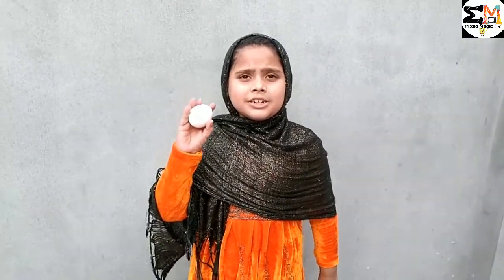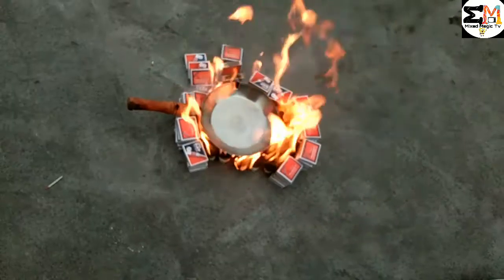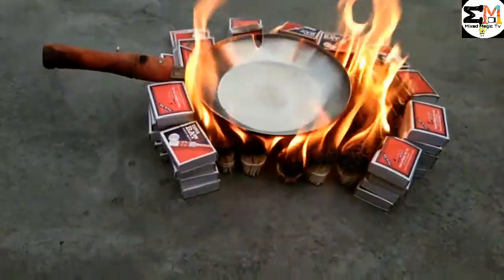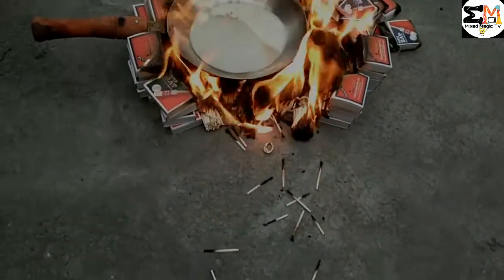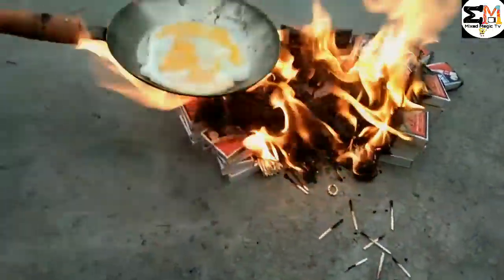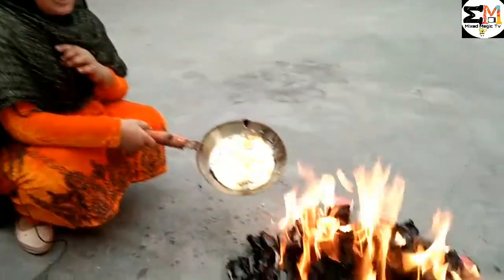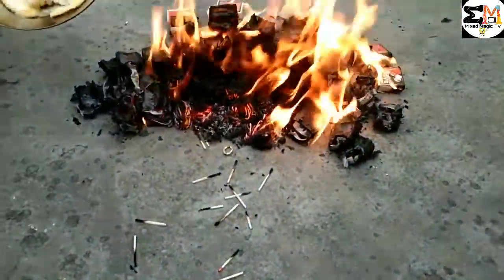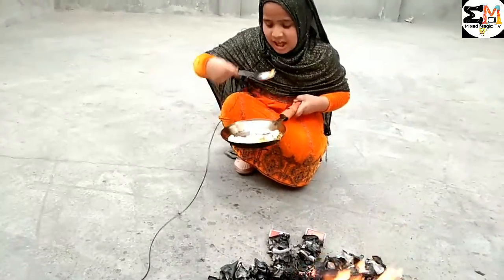EGG Vs 7000 safety match sticks || Fried egg on matchbox crazy experiment/ powerplus experiment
This video is intented for scientific and entertainting
purpose only.All actions performed by professionals with
 full of safety. any actions in this video shall not be a call to repeat them!Please do not try to repeat or recreat that at home,school or anywhere.

I tried 50 matchbox and one egg to fry It was real fun to do experiment like this and seems as volcano eruption. My heart was beating fast to make fire on but yeah it was the real fun powerplus​ matchboxvsegg​

thanks for your consideration